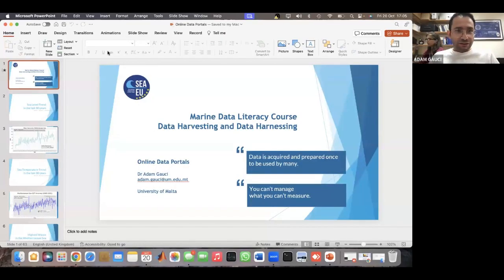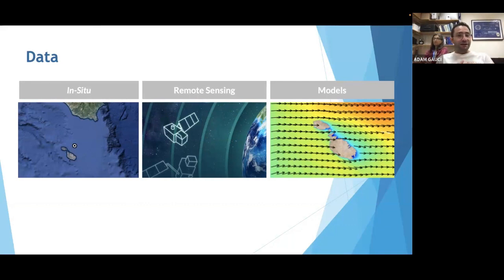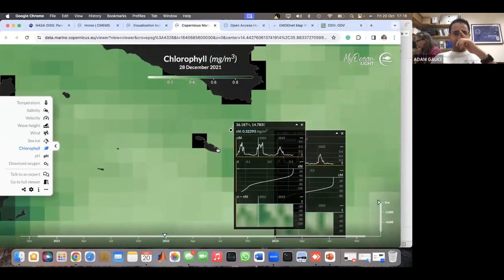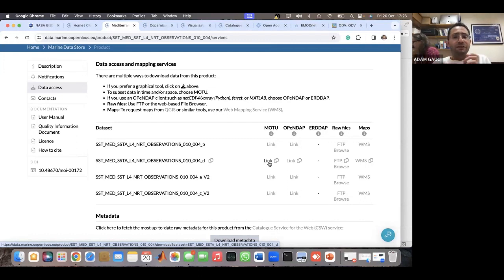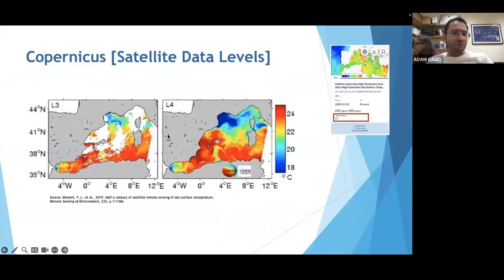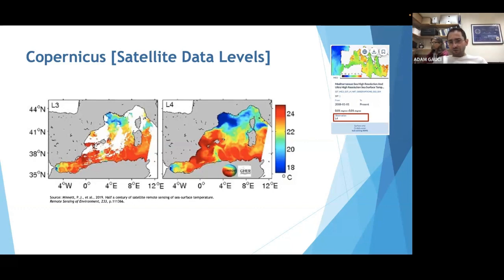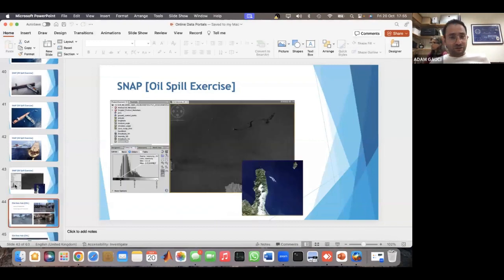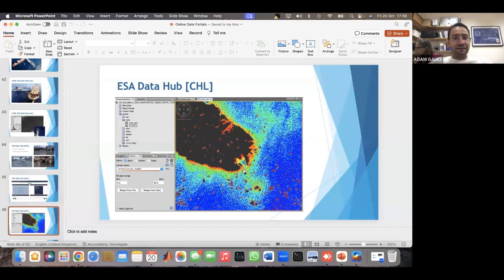MLD 2023 - lecture 3